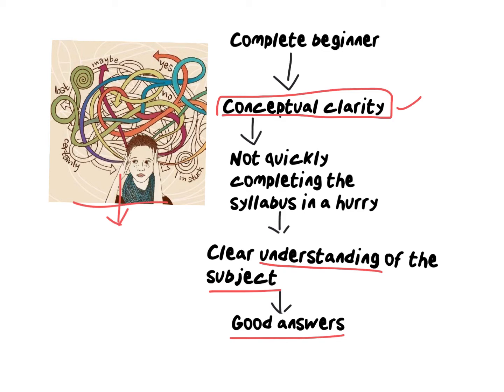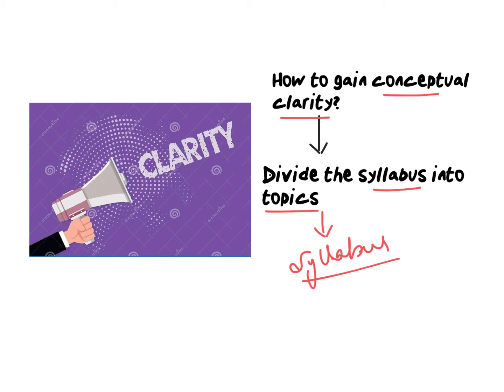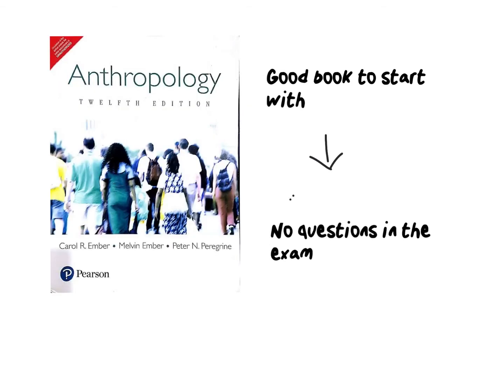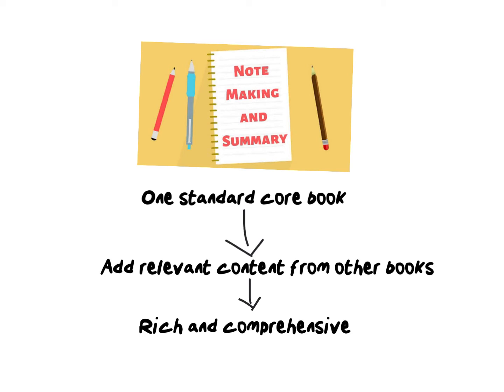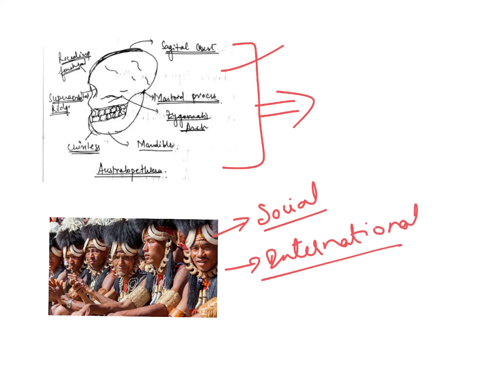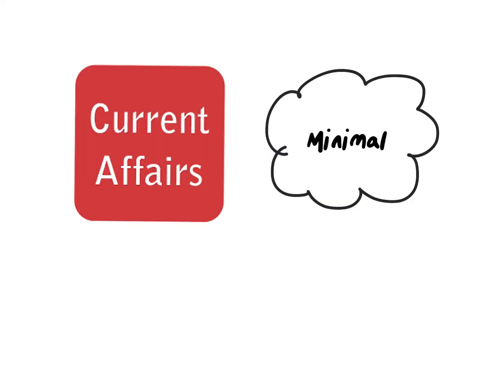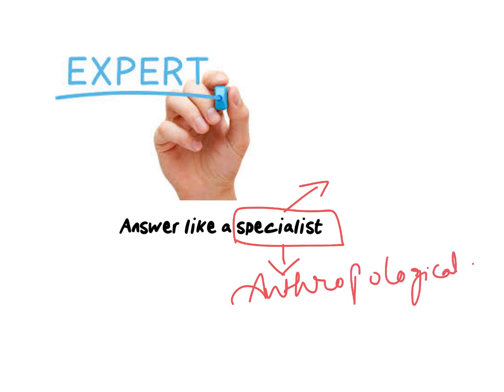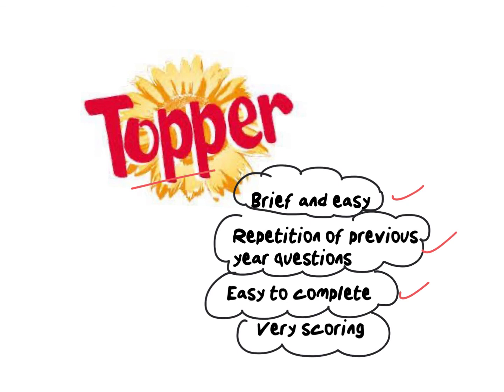Anthropology Optional online Classes | How to score 300 | Best Optional for UPSC | Pavani Mam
Our Course Special Features
Live class + Recorded Class
Individual attention to each student
Study Material
Answer Writing Practice
our free Mobile app for UPSC Preparation